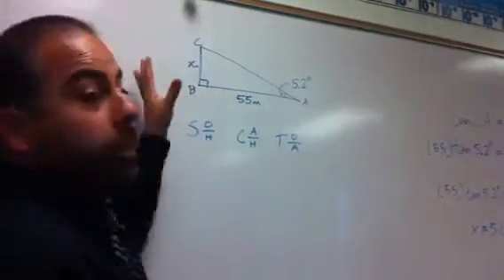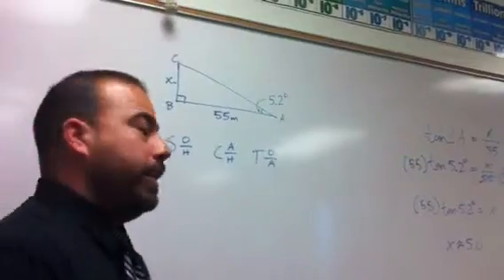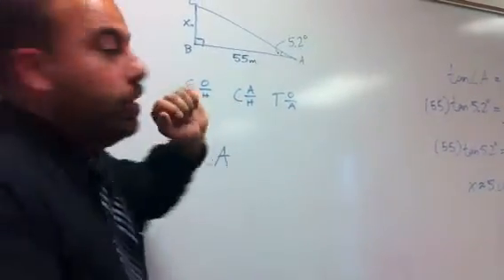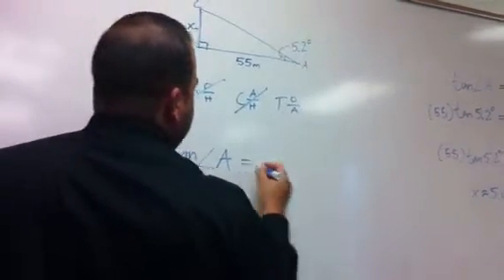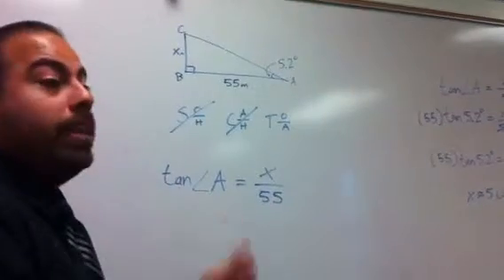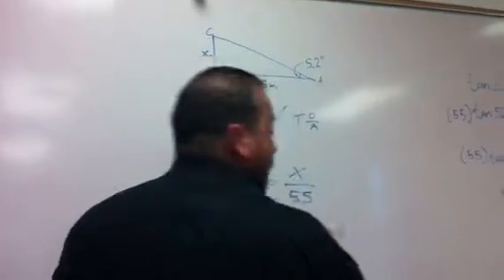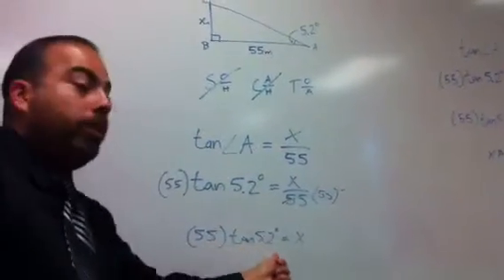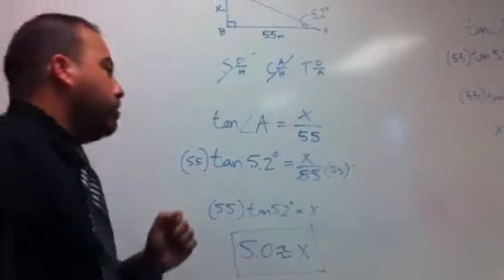9-8 sin, cos, tan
9-8 sin, cos, tan